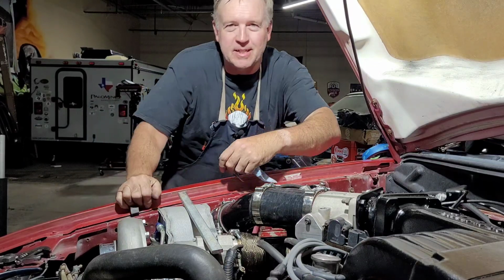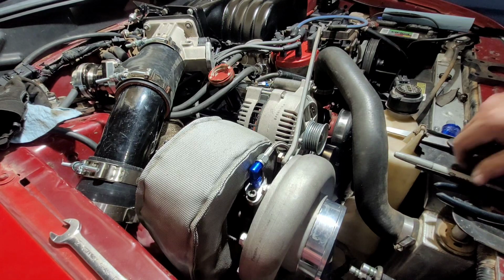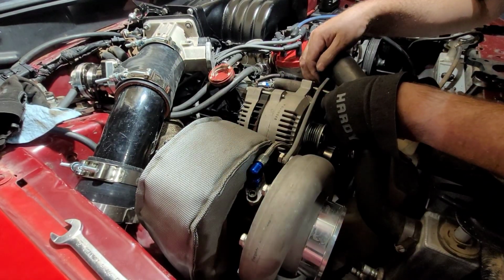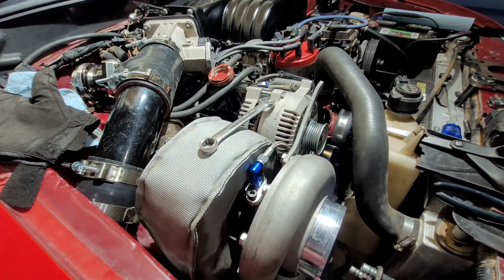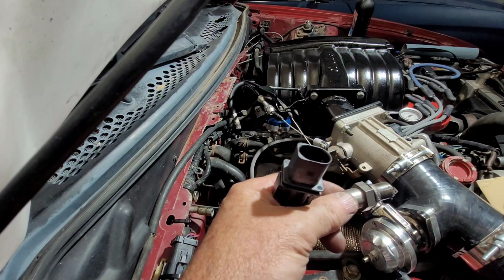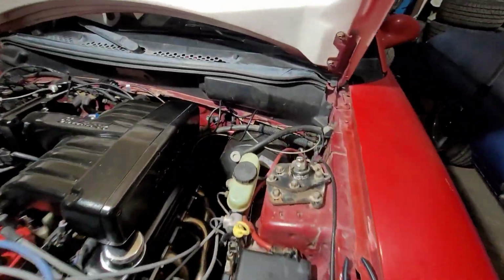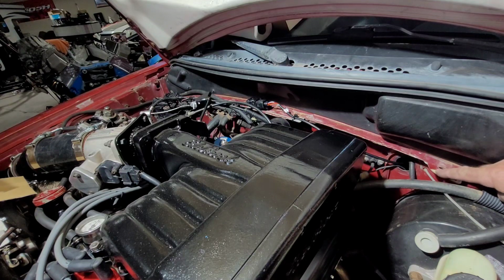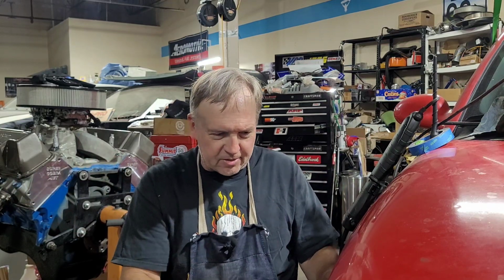Budget GT45 Turbo Mustang - Final engine bay details! Thirty Minute Mechanic - Ep.38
Wrapping up the engine bay side of this build!